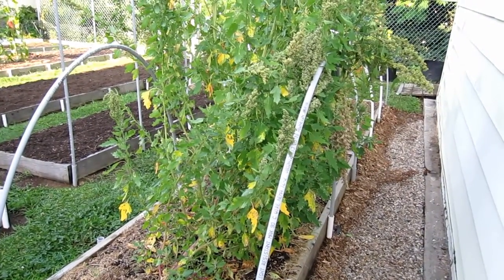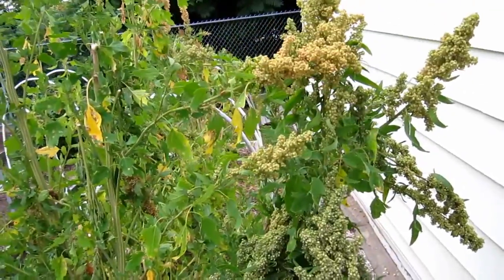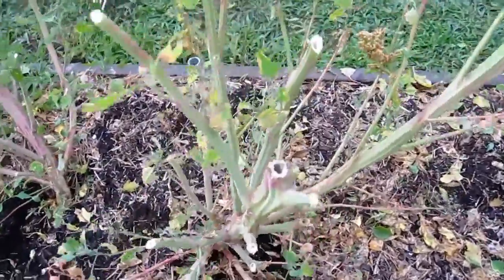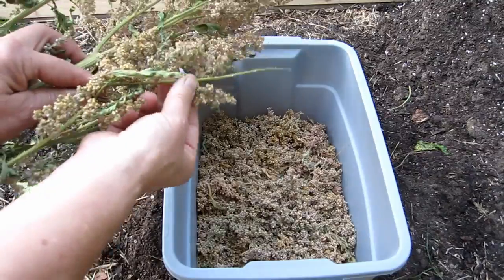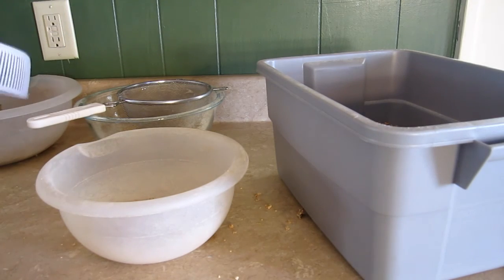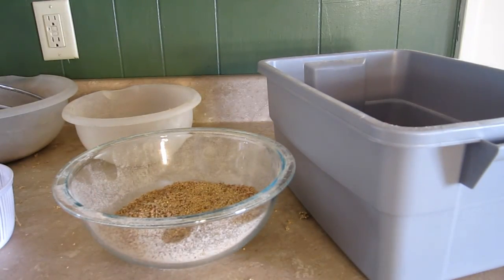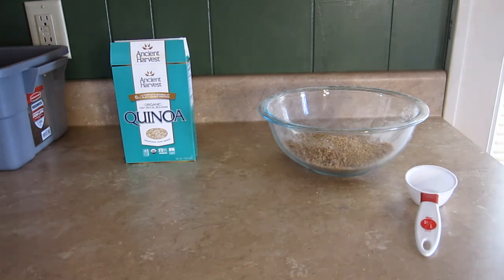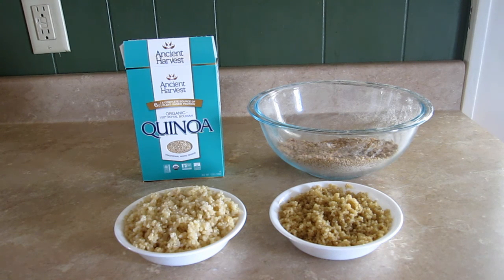Harvesting Organic Quinoa From a Raised Bed Garden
This is Part Two (harvesting) of growing quinoa in a raised bed garden. Part One was the transplanting and growth